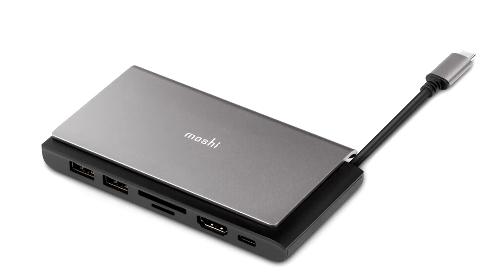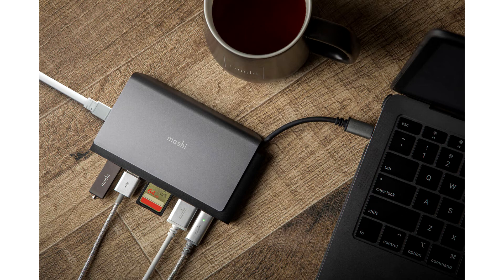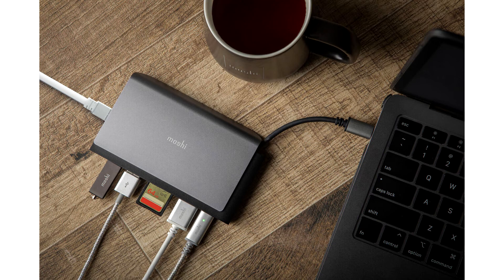Moshi Announces Symbus Mini Portable USB C Hub